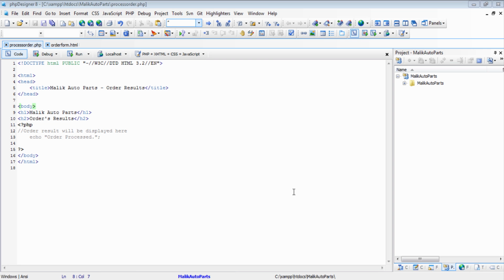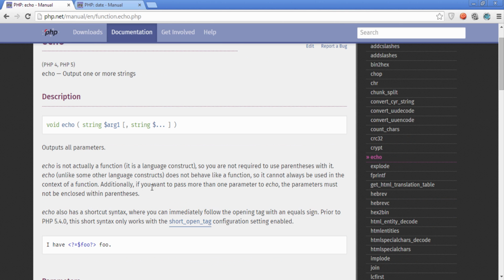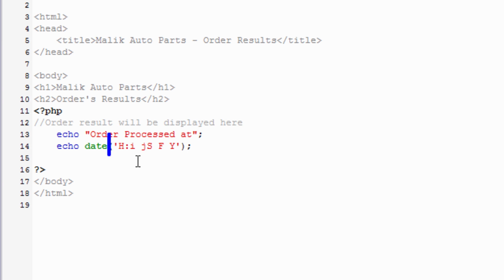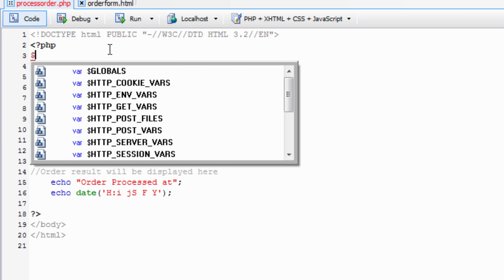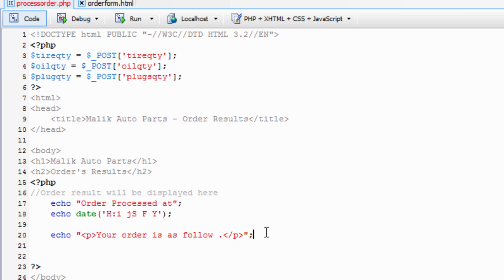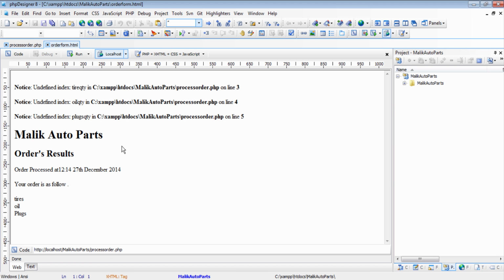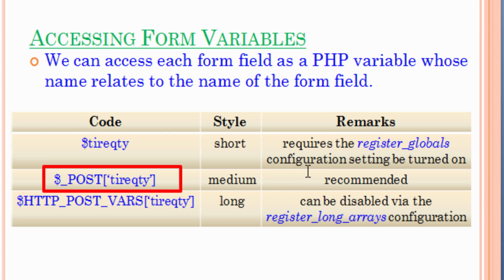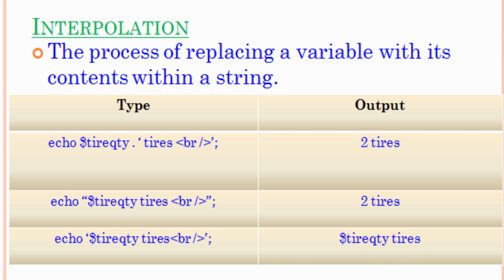Web Development Tutorials PHP Mysql#5 Taking Data From User and Processing it using PHP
How to take input from user in Web development?
How to use form data in PHP?